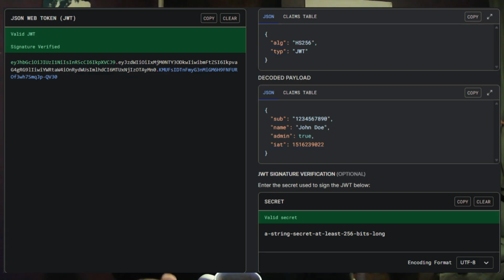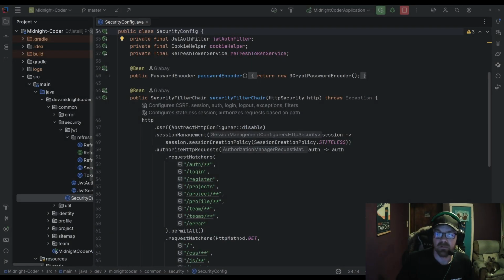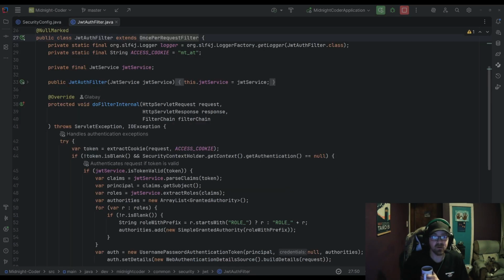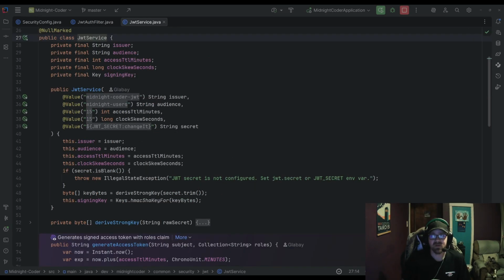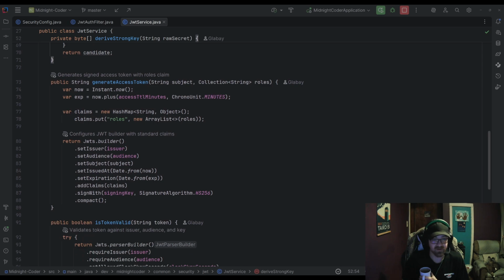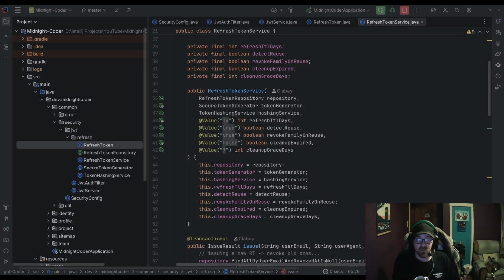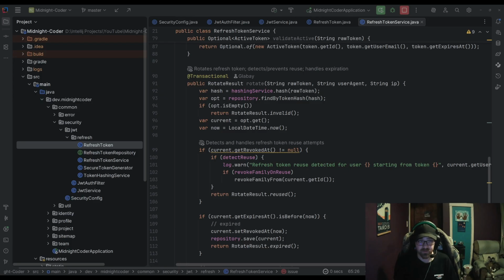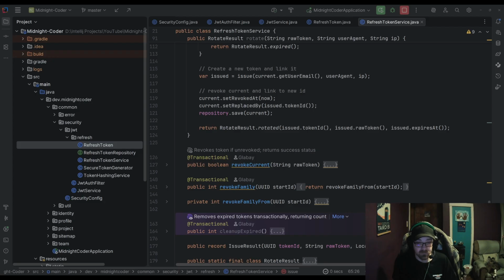Why JWT? Sessions vs Stateless Auth Breakdown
JWT exists because sessions don’t scale.

Today, we're diving into the crucial topic of JWT vs Session based authentication, essential knowledge for any robust web development. We'll explore how to effectively manage Refresh Tokens, a key component in modern system design, ensuring secure and seamless user experiences.

In this video, we break down why session-based authentication becomes a problem in modern Spring applications — and how JWT enables stateless, scalable security for APIs and microservices.

You’ll learn:
- Sessions vs stateless authentication
- What JWT actually is (beyond buzzwords)
- How Spring Security verifies JWTs
- Refresh token strategies & real-world trade-offs

If you’ve ever wondered why JWT is everywhere, this is the answer.

Join me as we break down these concepts, providing practical insights for your next spring boot tutorial.